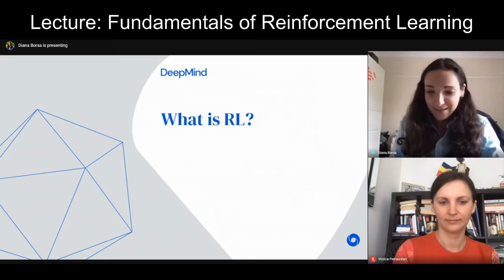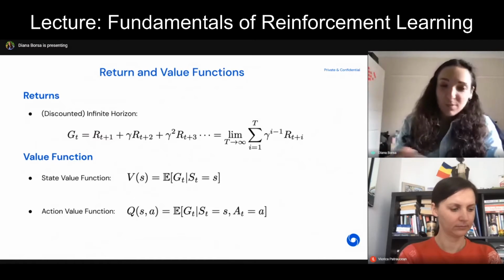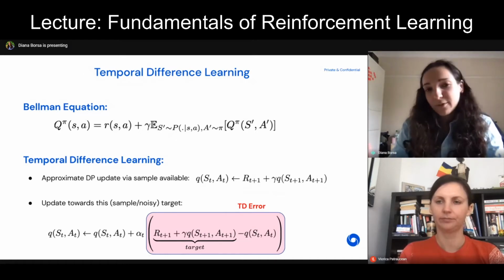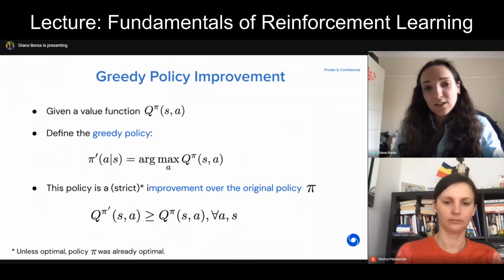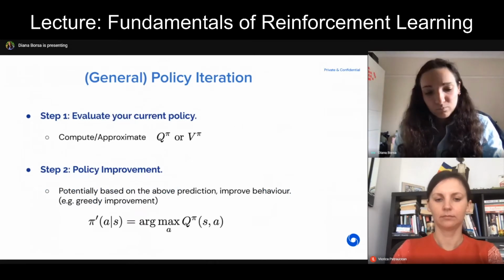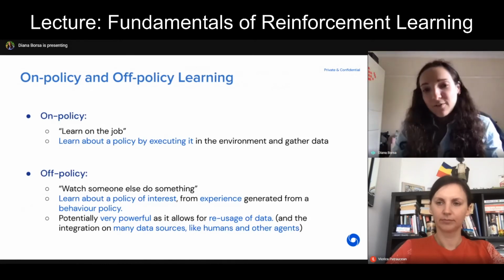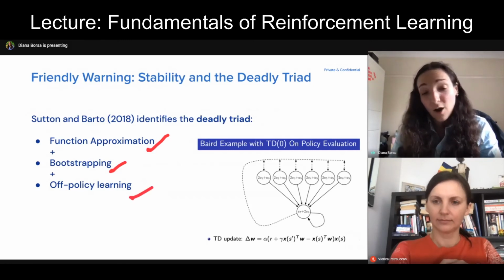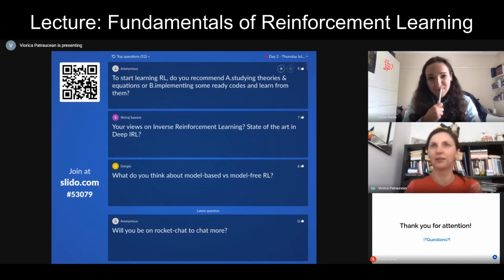Day 2: Lecture - Fundamentals Of Reinforcement Learning with Diana Borsa